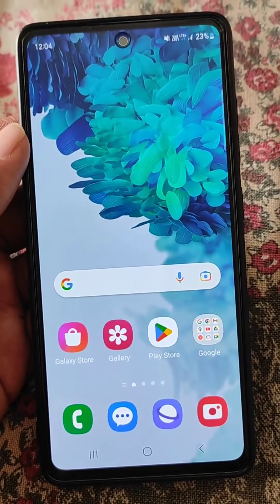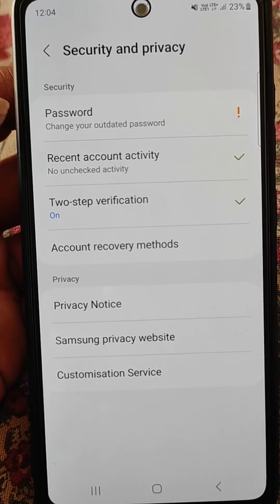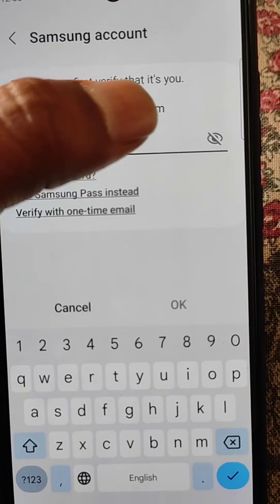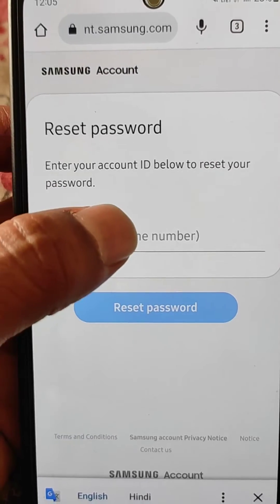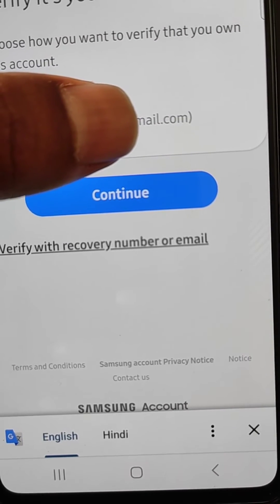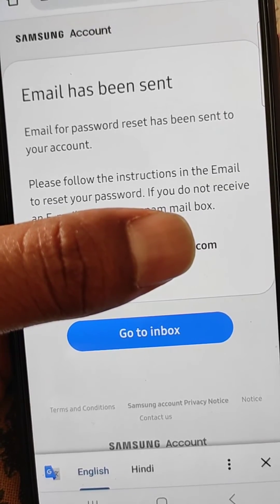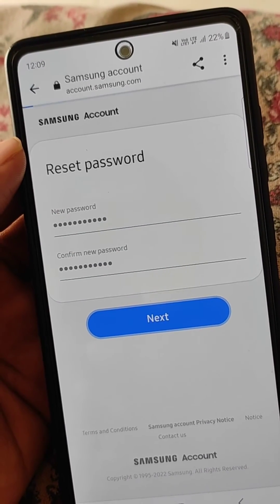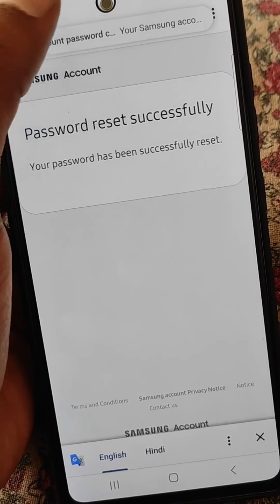Samsung account forgot password | How to reset Samsung account password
How to change Samsung account password if forgot
Recover Samsung account forgotton password